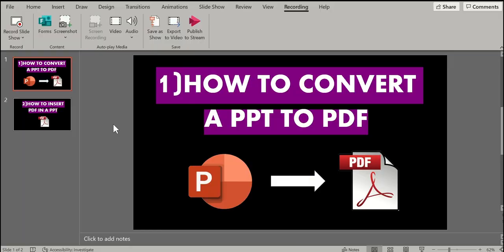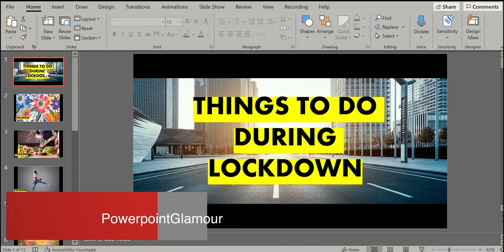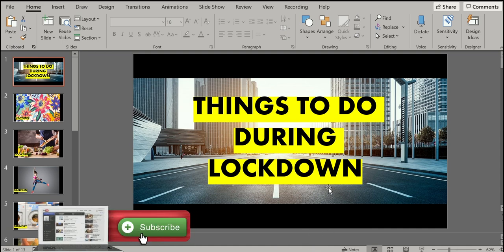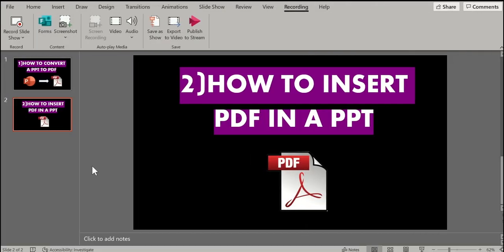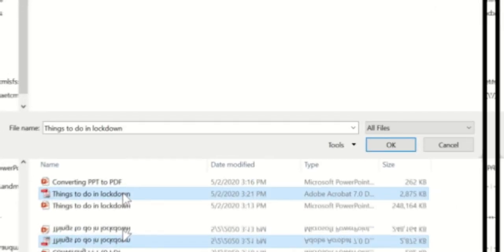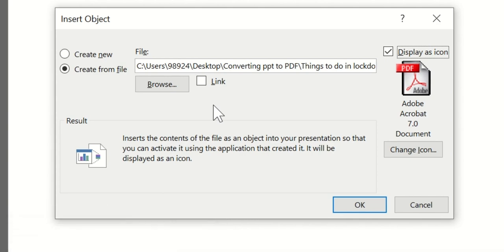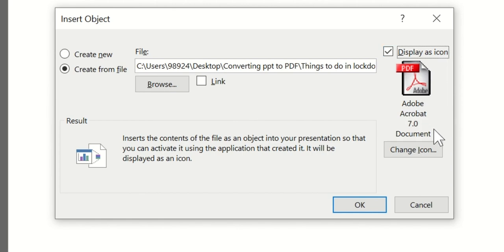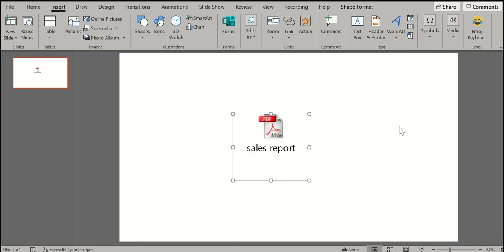Convert PPT to PDF and insert PDF doc in PPT - Powerpoint presentation. Stayhome learn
This video explains how to convert a PPT to pdf and how to insert pdf into PPT.